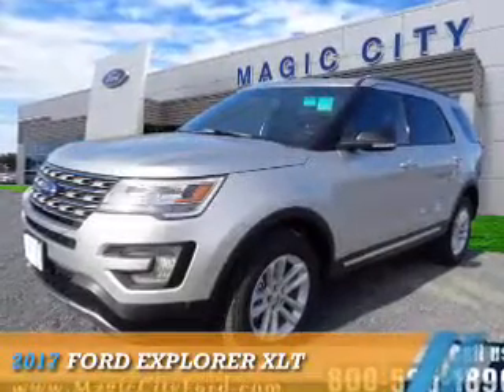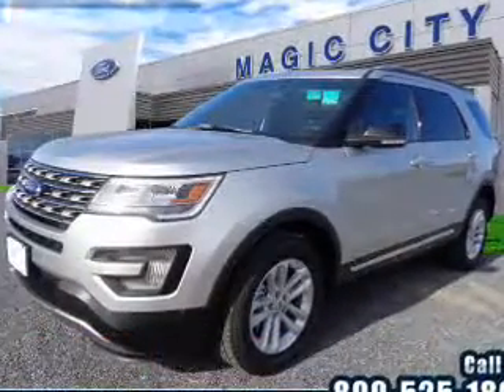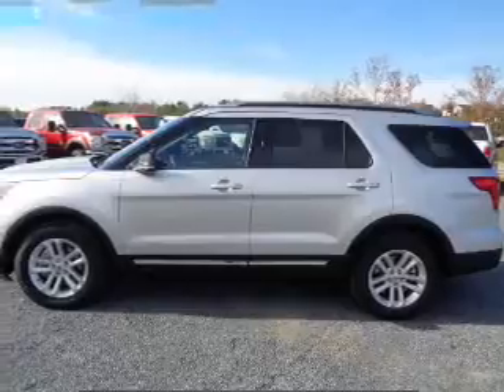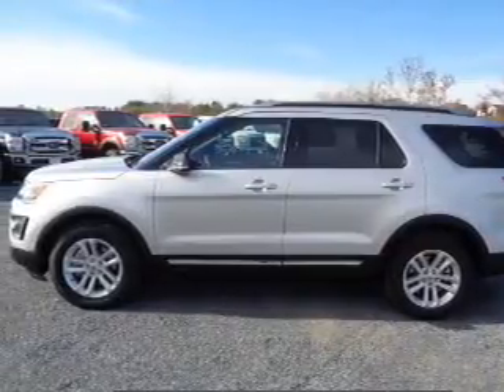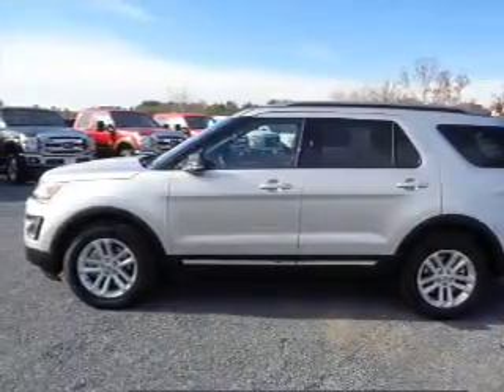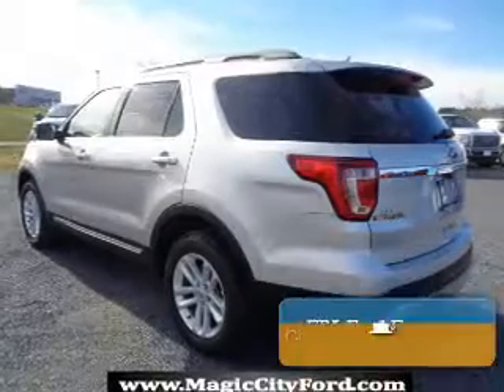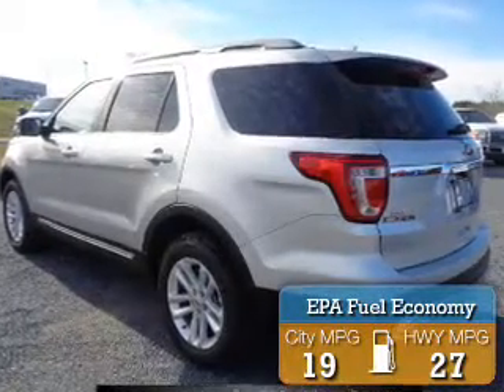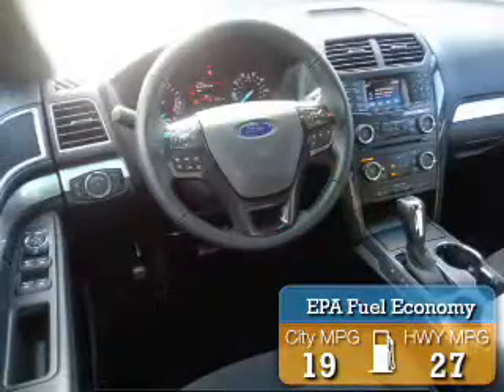2017 Ford Explorer T35513-2 - Roanoke VA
Year: 2017
Make: Ford
Model: Explorer
Trim: XLT
Engine: 2.3 liter 4 Cylindercylinder FWD
Transmission: 6-Speed Automatic
Color: Silver
Mileage: 1
Address:
809 Williamson Rd.
Roanoke, VA 24016
VIN:1FM5K7DH9HGB19933